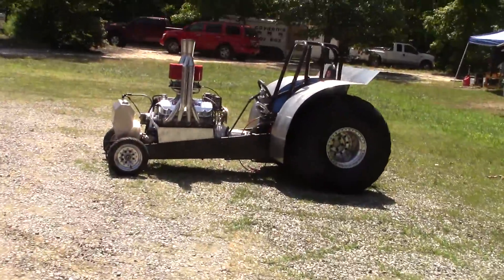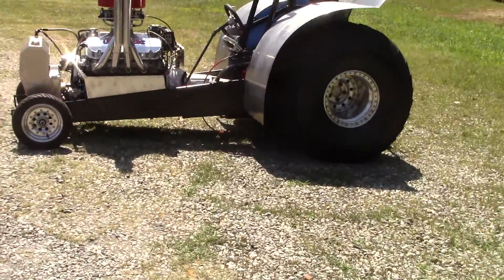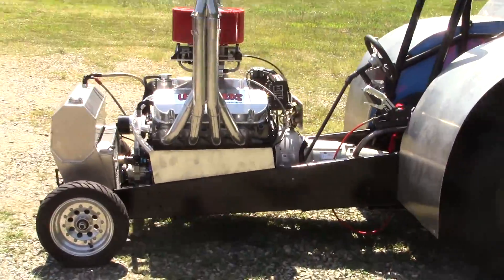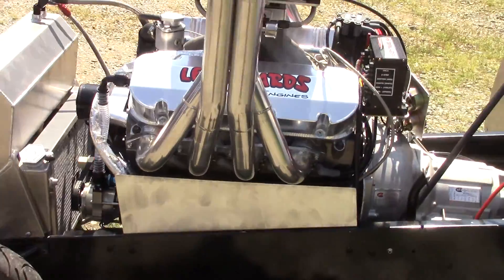Richmond tractor pull and New Tractor